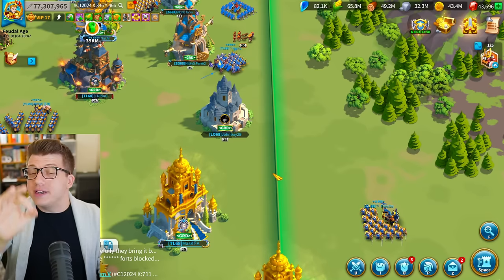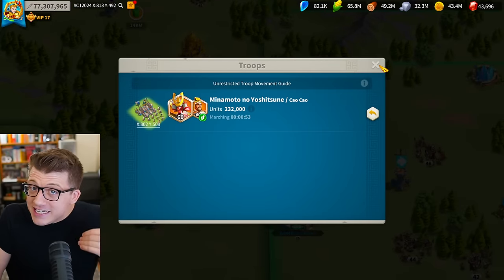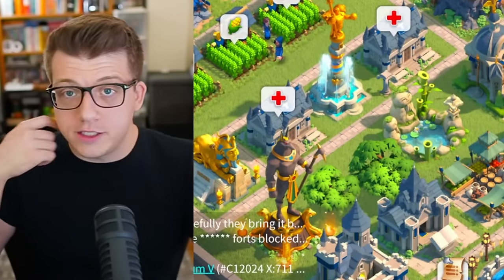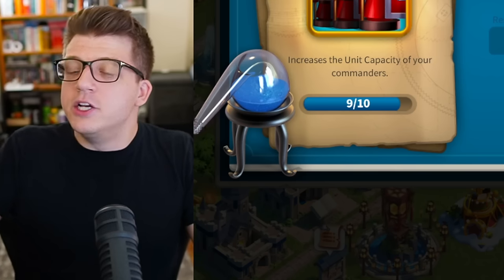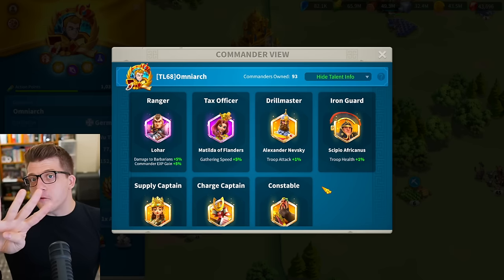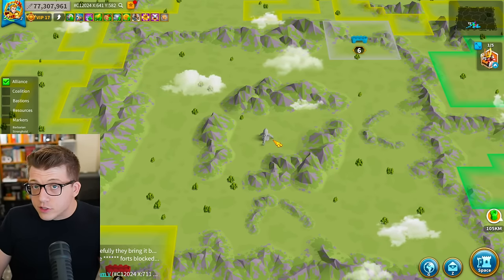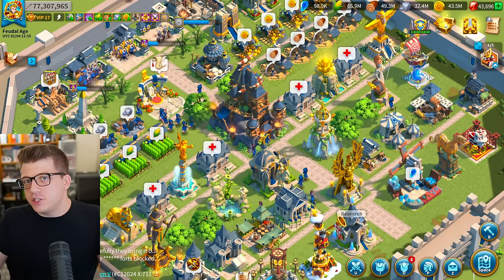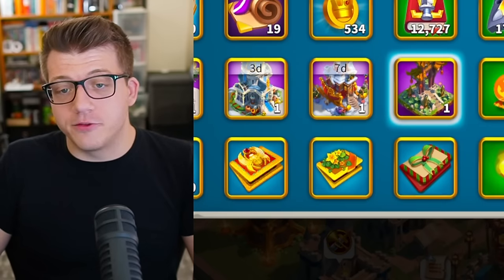14 Tips You DIDN'T KNOW in Rise of Kingdoms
14 Tips You DIDN'T KNOW in Rise of Kingdoms

Chapters:
0:00 Lets Make a Deal
0:24 Tip 1 - Increase March Speed
4:02 Tip 2 - Rally Leaders
6:38 Tip 3 - Preset Armies
9:03 Tip 4 - Commander View
10:41 Tip 5 - Garrison Limit
13:38 Tip 6 - Severely Wounded Units
17:08 Tip 7 - Using T1 Units
21:33 Tip 8 - Retreat Faster
23:41 Tip 9 - Free Healing Speedups
25:37 Tip 10 - Lower Relic Cost
27:26 Tip 11 - Building Daily Quest
29:21 Tip 12 - Free Gems
30:27 Tip 13 - Best VIP Value
32:12 Tip 14 - Train T4 Units